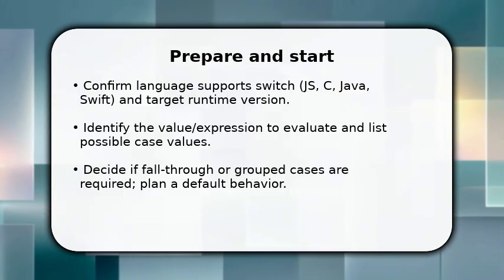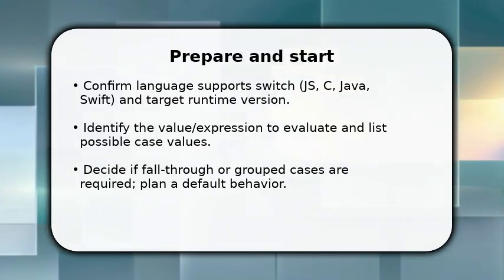How to Use Switch Function (full Guide)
Dive into the essentials of switch statements in programming, from basic syntax to advanced usage. This comprehensive guide covers various scenarios where a switch function is applicable and demonstrates best practices for writing clean code.